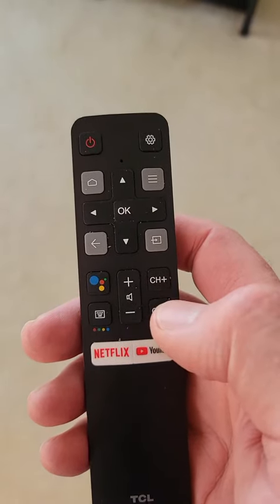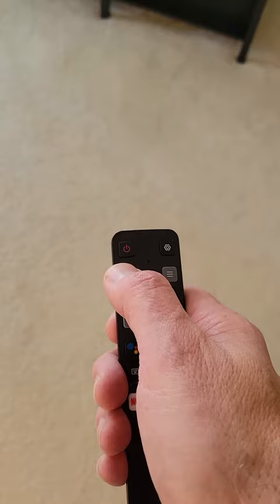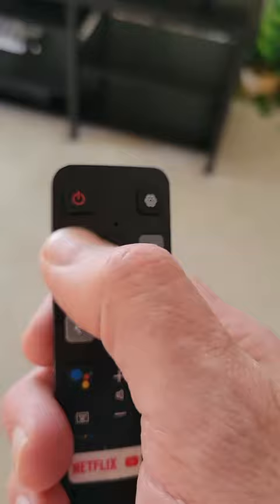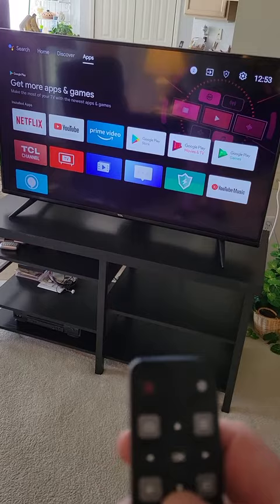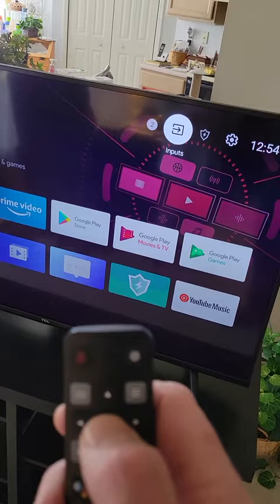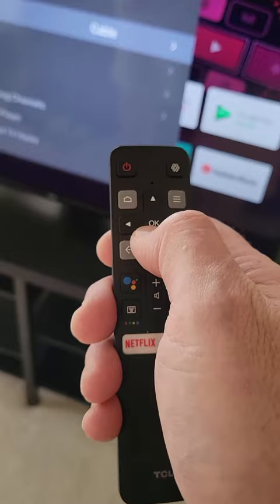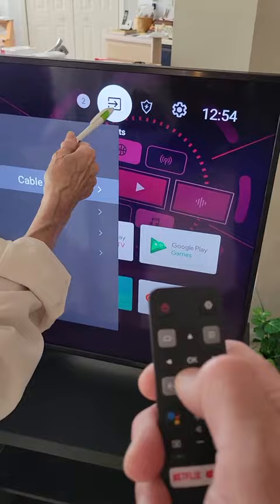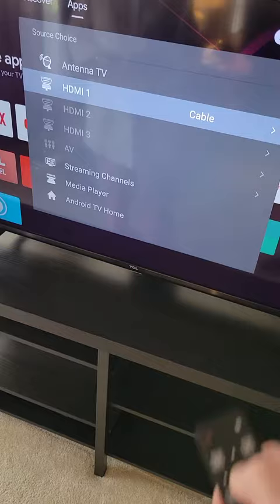Change input for TCL android TV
Teaching someone to fix input to HDMI1.